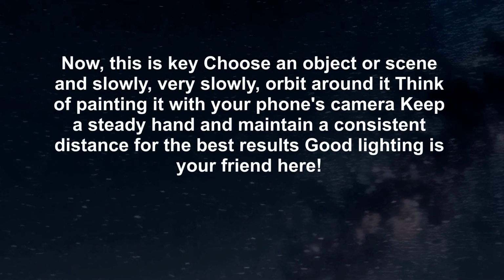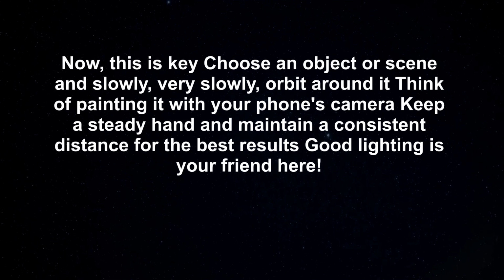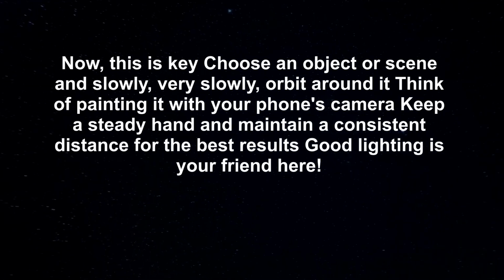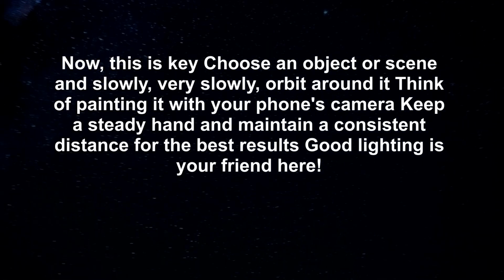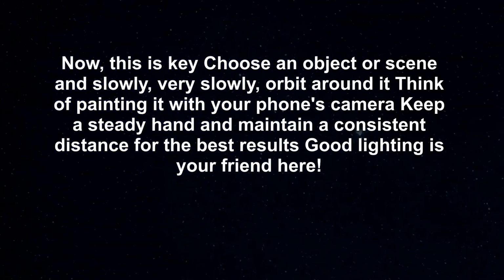HOW TO USE LUMA AI APP - Julia'sTutorials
HOW TO USE LUMA AI APP explores the functionalities of the Luma AI app, delving into its features for capturing and creating realistic 3D models, editing tools, and methods for sharing creations, appealing to both beginners and experienced 3D enthusiasts.

00:00 Intro
00:07 Download and Open Luma AI
00:14 Orb Capture Technique
00:24 Processing the 3D Model
00:30 Editing Your 3D Model
00:37 Exporting and Sharing
00:43 Explore and Experiment